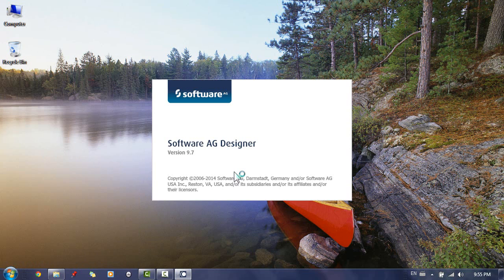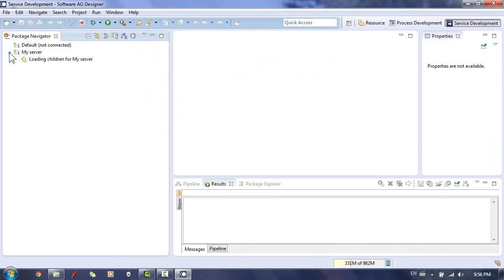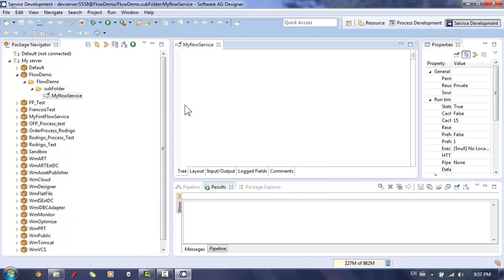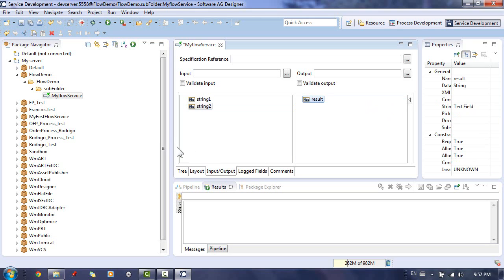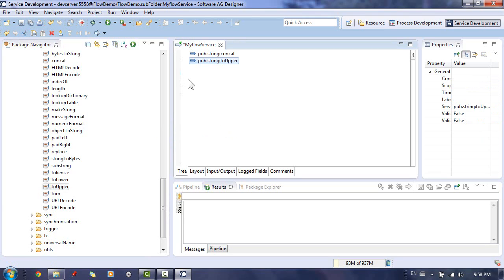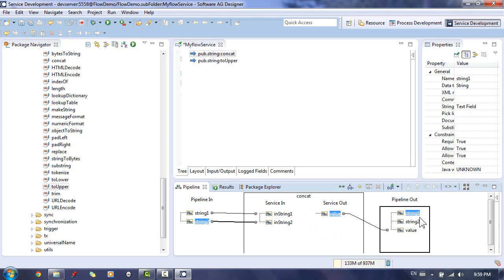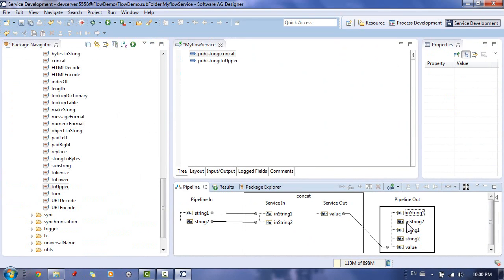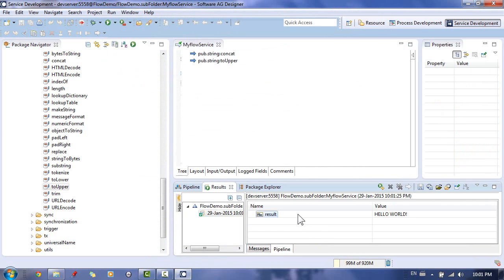Create Service FLOW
Rama Pour Rajaei walks us through building your first service using Software AG webMethods